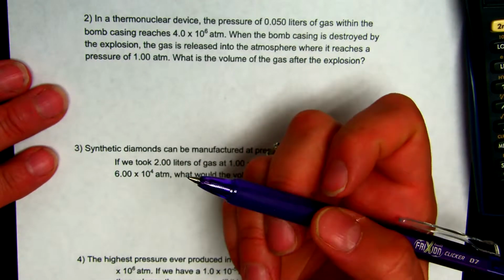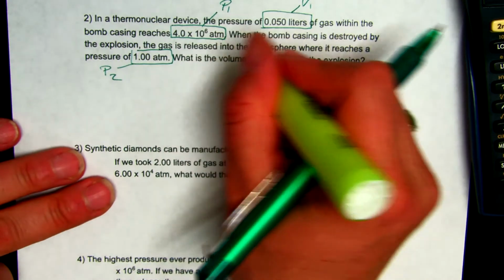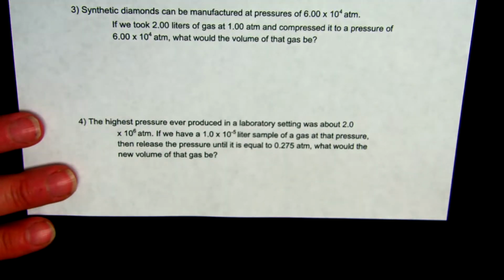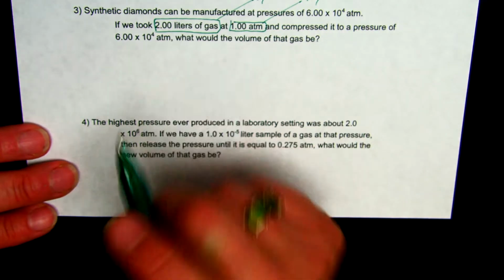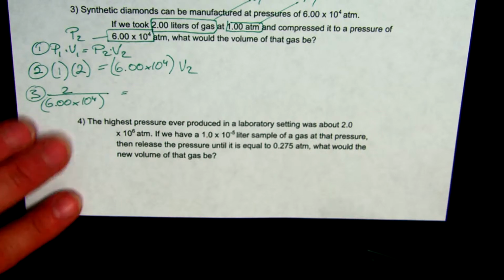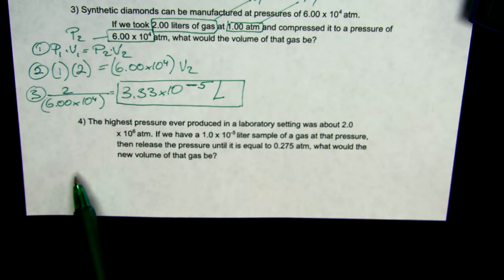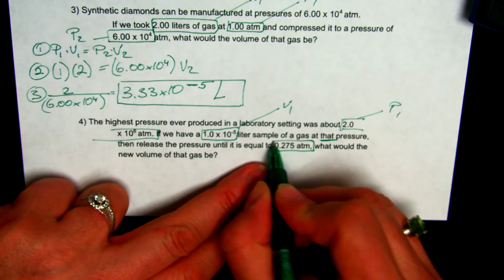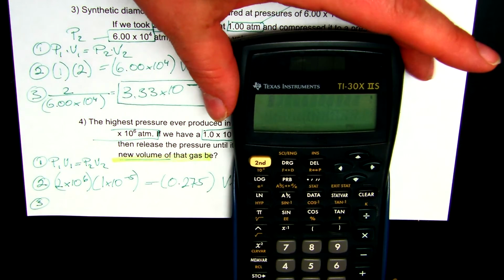Boyles law practice 2